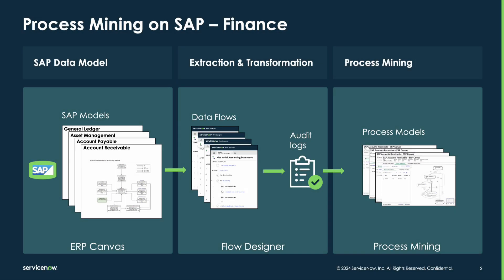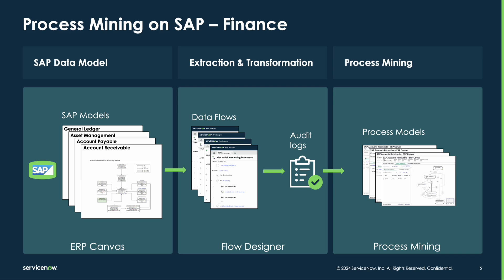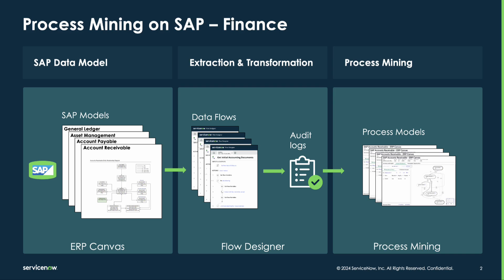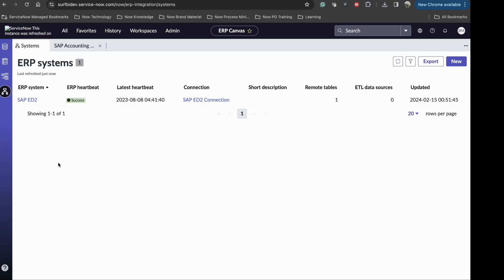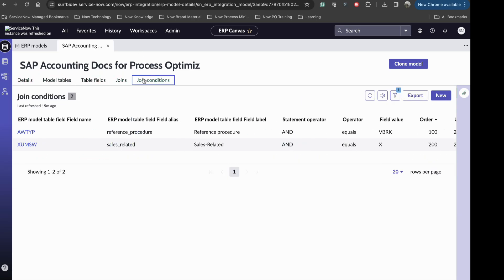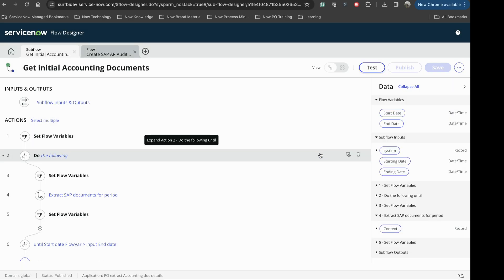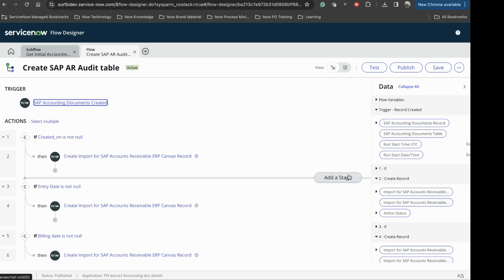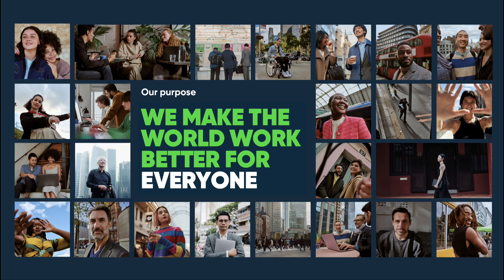ServiceNow Process Mining for SAP using ERP Canvas and Flow Designer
“The whole is greater than the sum of it’s parts” – Aristotle

One of the advantages to doing anything on the ServiceNow platform is that you have an ever growing landscape of capabilities at your disposal to create eloquent solutions to meet your business needs.

ServiceNow’s Process Mining plays a key role in helping you identify opportunities to improve your business processes and transform you organization through the use of different platform capabilities, but Process Mining itself can benefit from the “power of the platform”

In the Vancouver release we expanded our capabilities to allow customers to import process data from external applications to the ServiceNow platform and then apply our in-platform Process Mining to that external process data.

Typically, a customer will import that external process data in the form of an excel or csv file.  But they aren’t limited to that.

In the recording below my friend and colleague Bhumi Mangukiya steps through the process of using the combination of ERP Canvas and Flow Designer to extract Accounts Receivable data from SAP and then apply Process Mining to identify opportunities to improve the process.